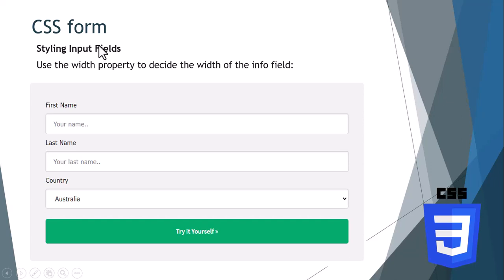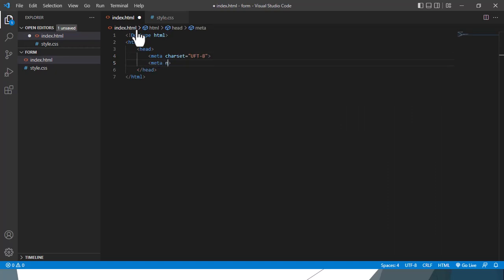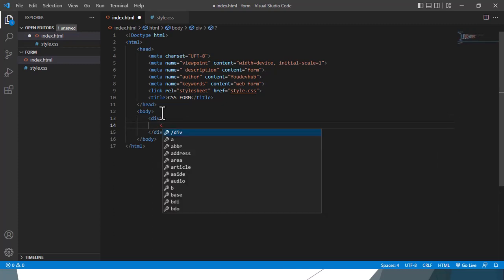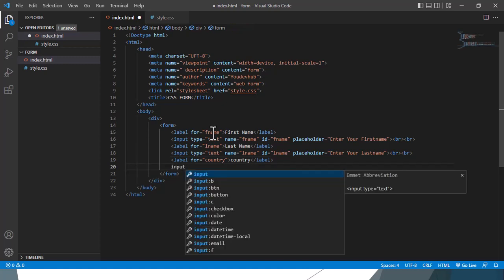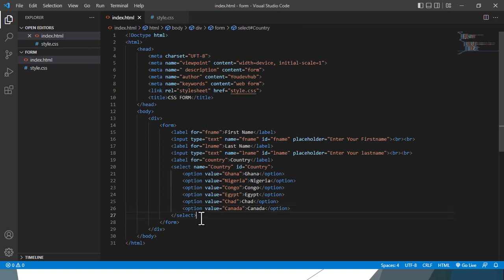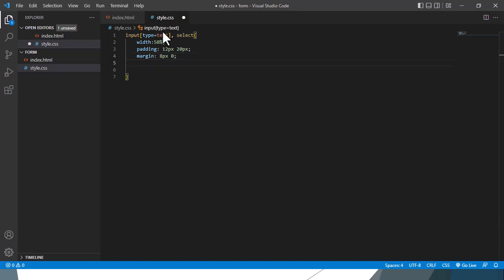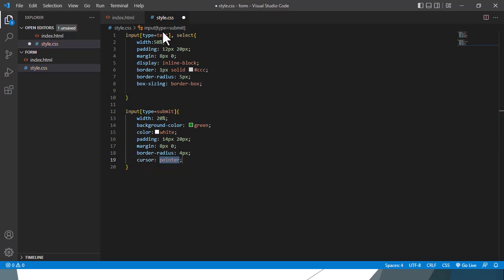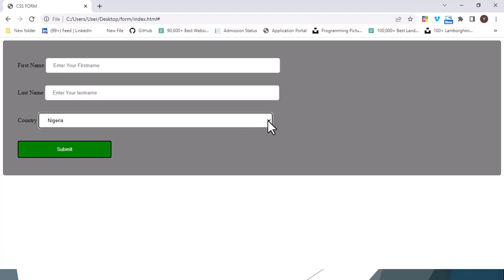26 CSS Forms Frontend Development with Abdulrasheed Yusuf